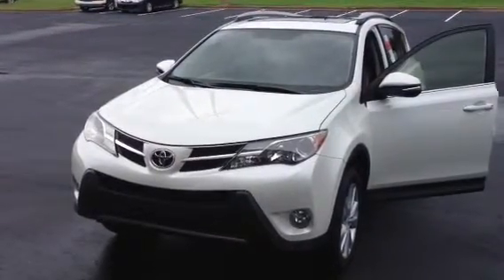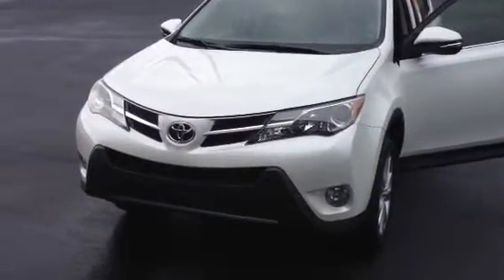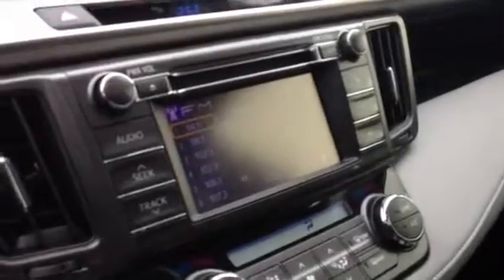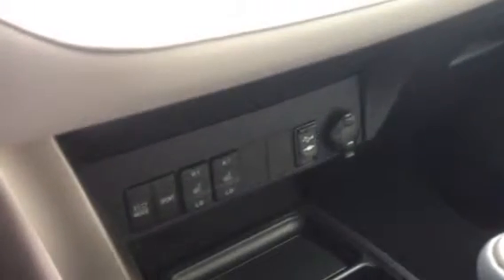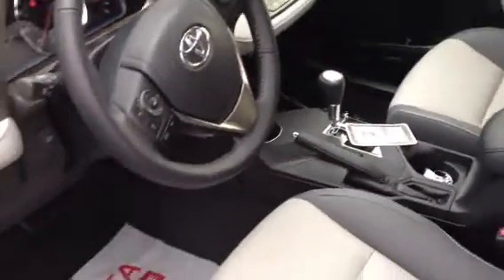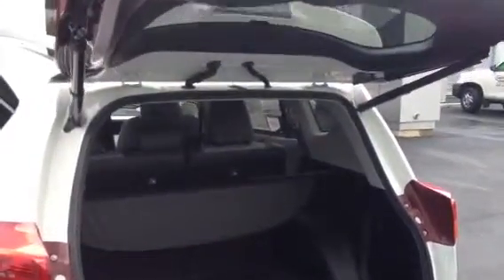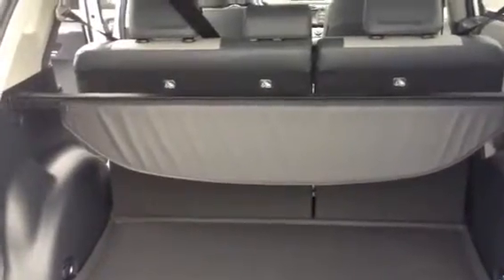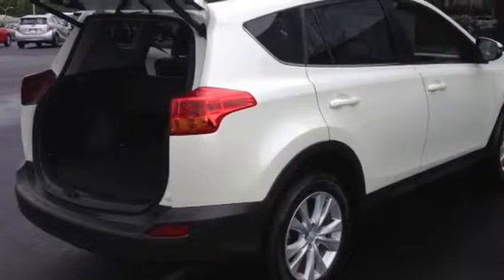2013 Limited Rav4 review by Bobby Sabia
Lagrange Toyota new inventory